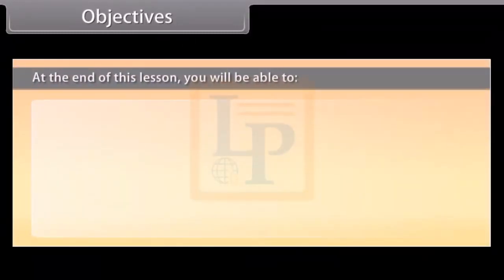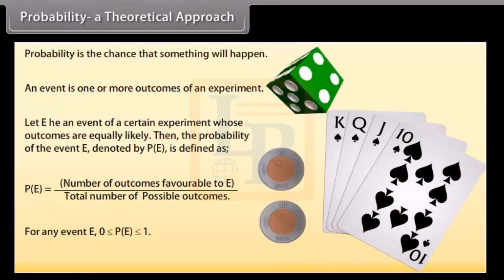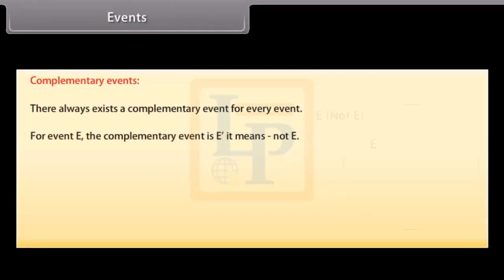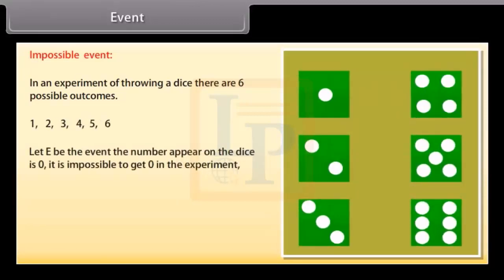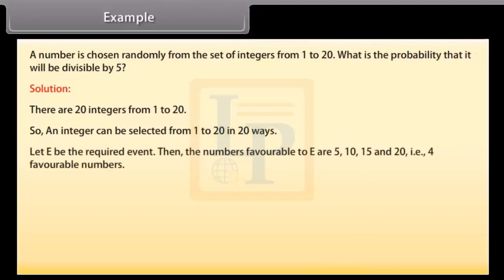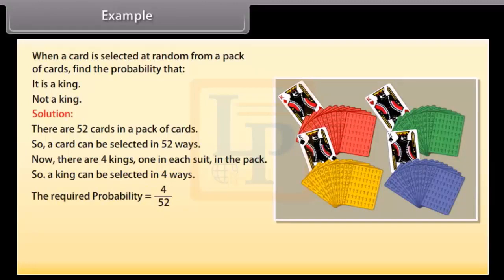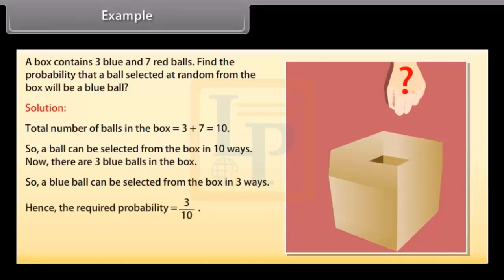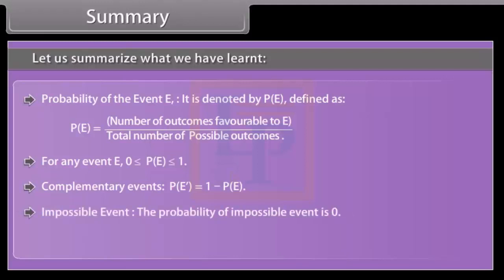Probability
Hello Friends,